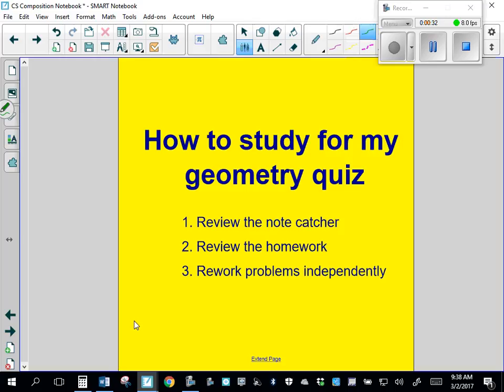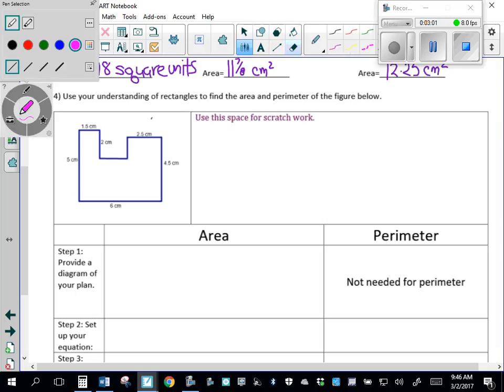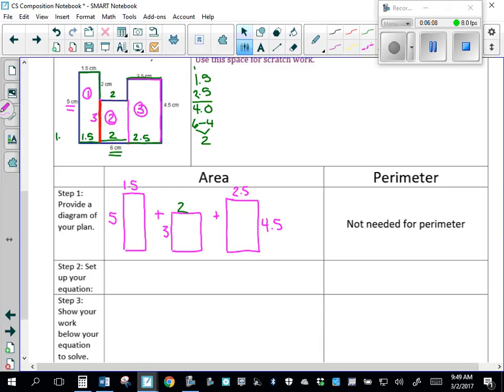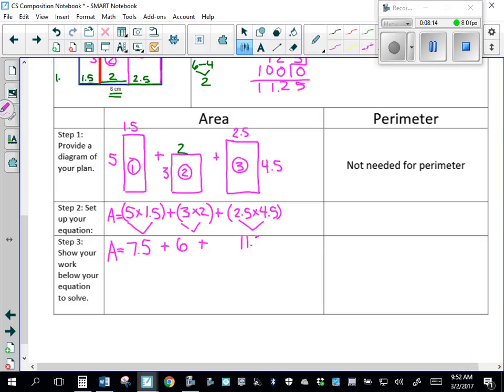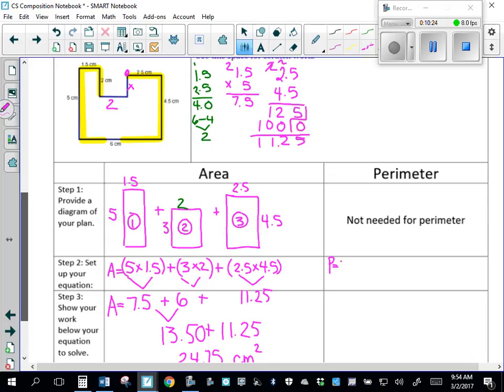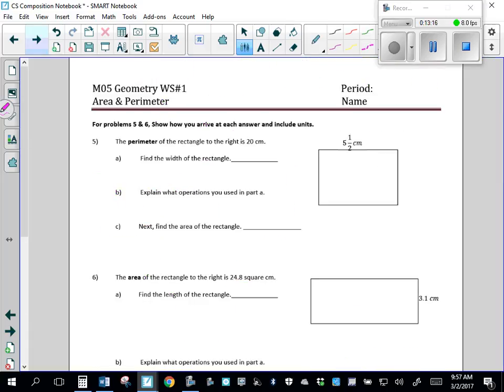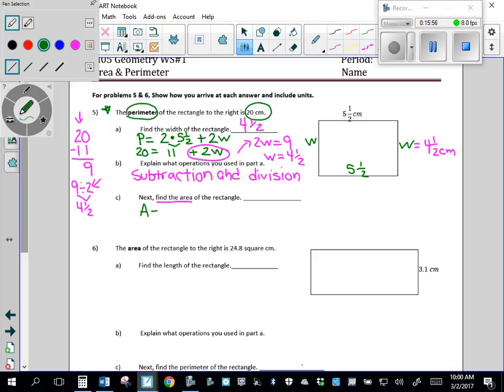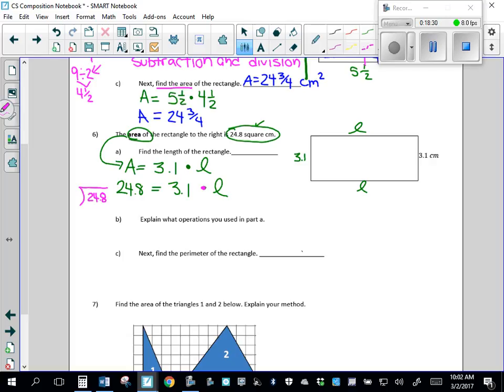M05 Geometry Review WS #1